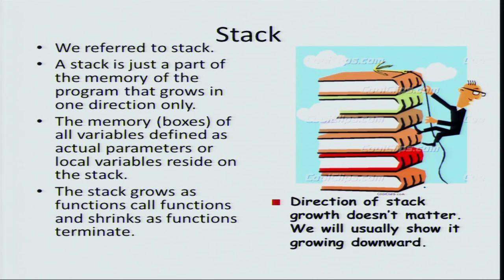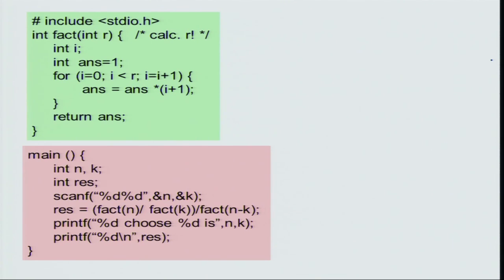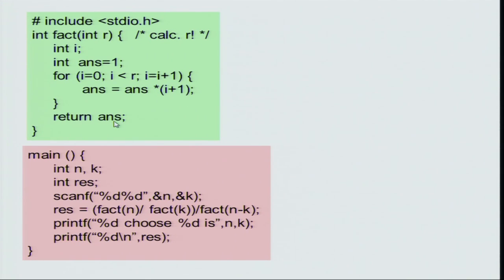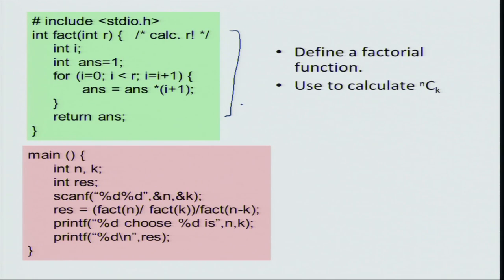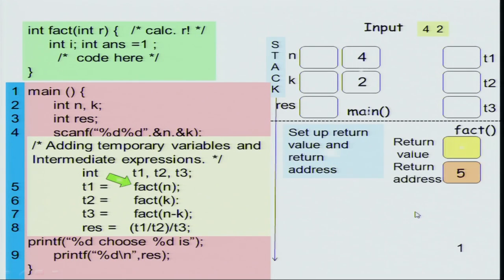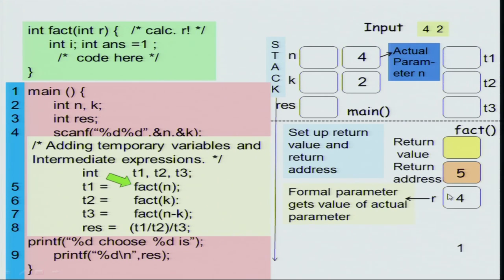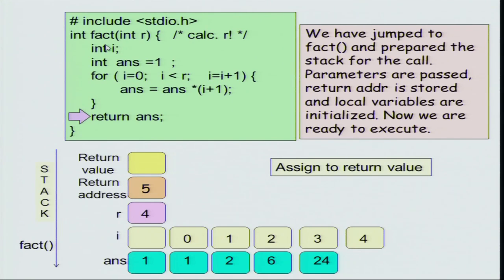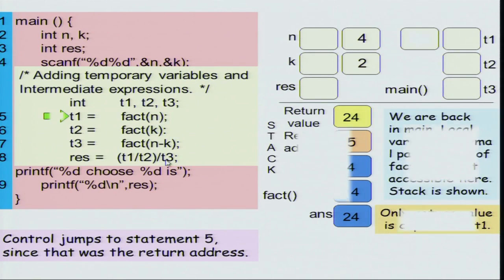Lec 26 How functions are executed